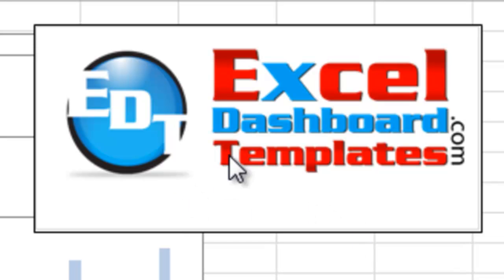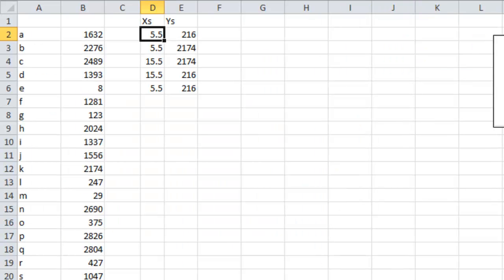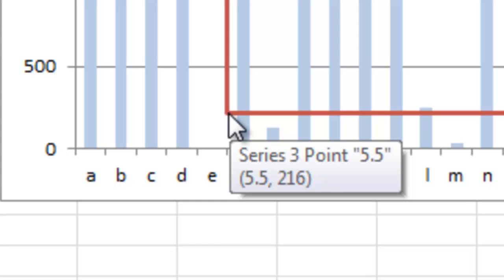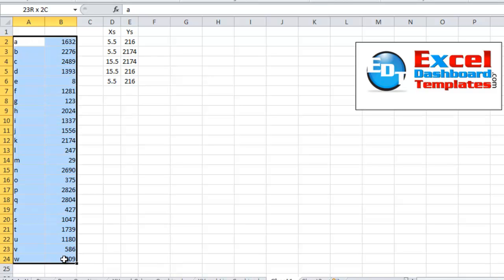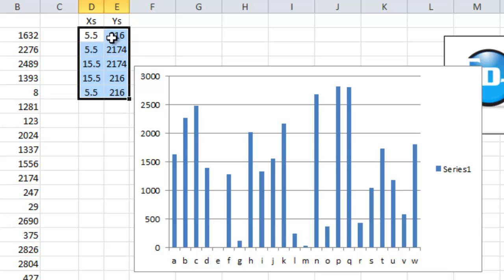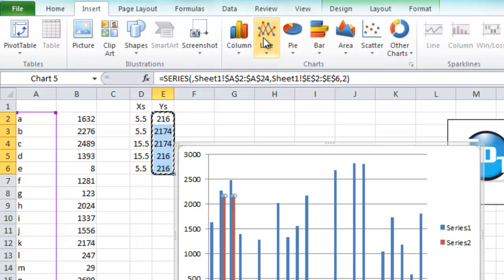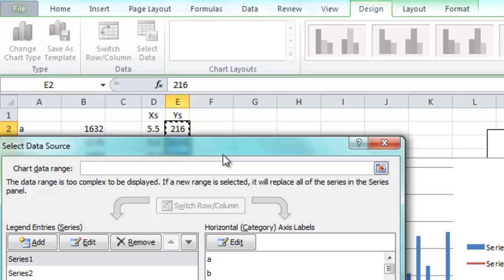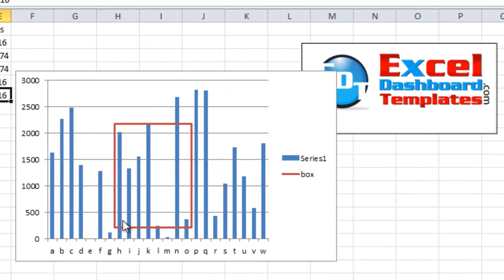How-to Group a Column Chart with A Floating Line Box in Excel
How-to Group a Column Chart with Lines in a Floating Box style in Excel Charts and Graphs.

Related video showing you how to make a grouping anchored on the axis: